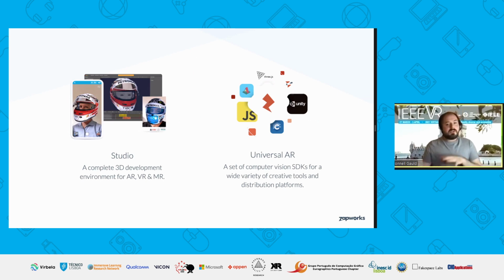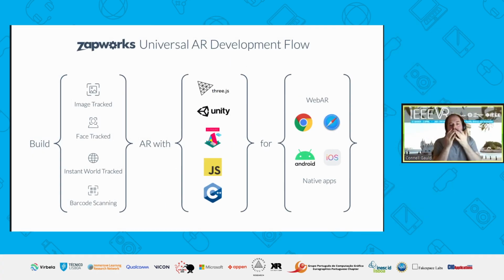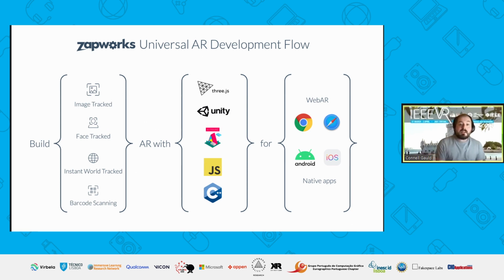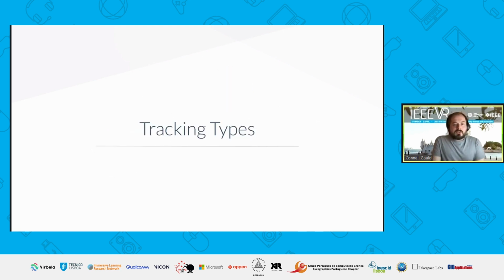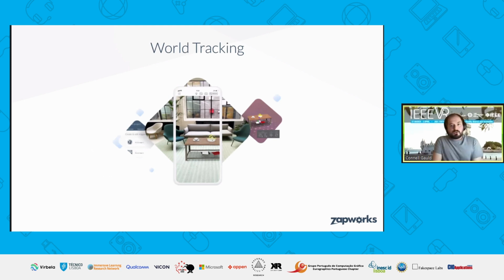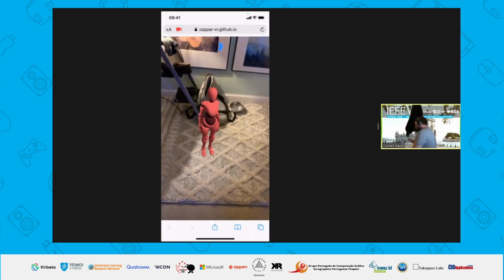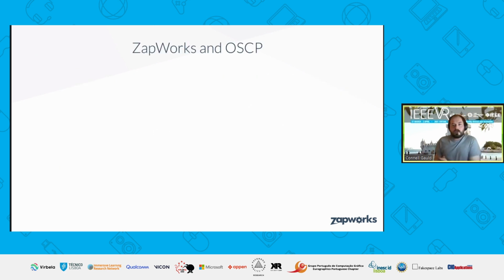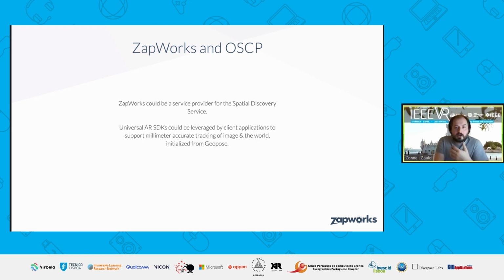IEEE VR 2021 - 27 March - Stream A Part 3